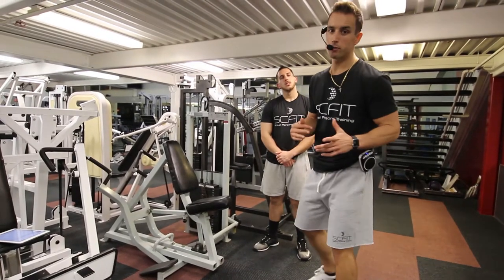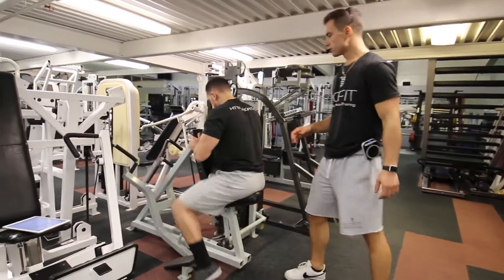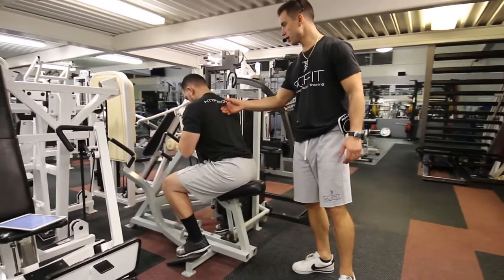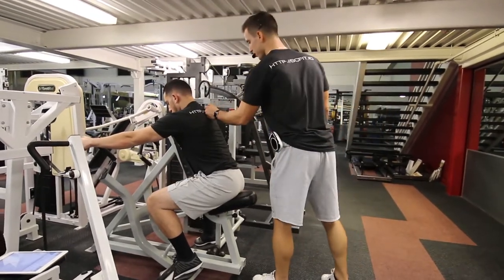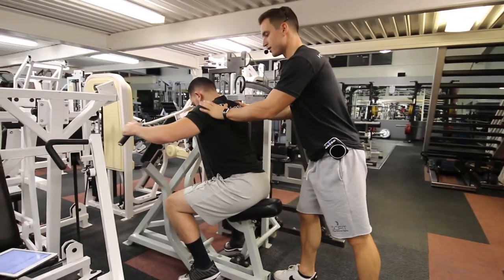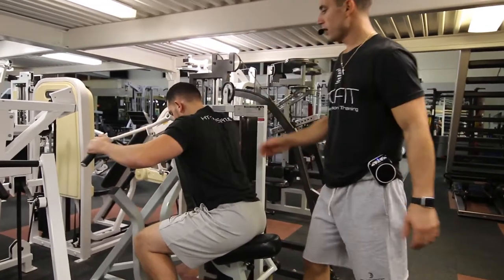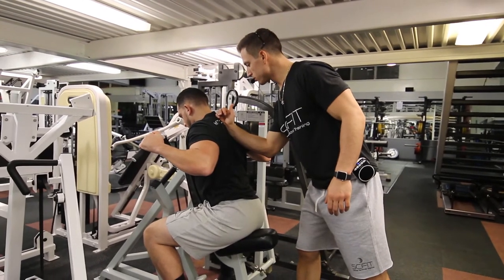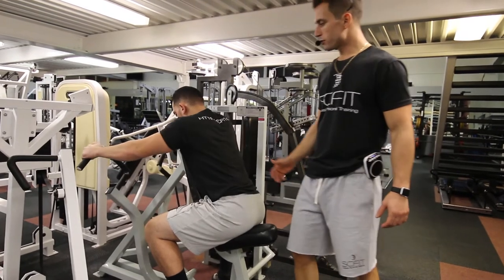♦️ T-Bar Row Machine